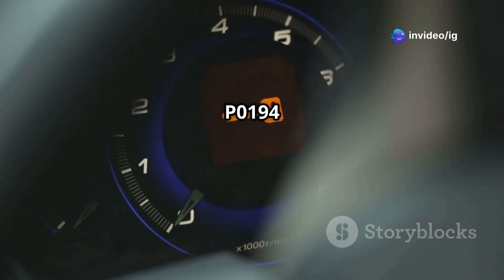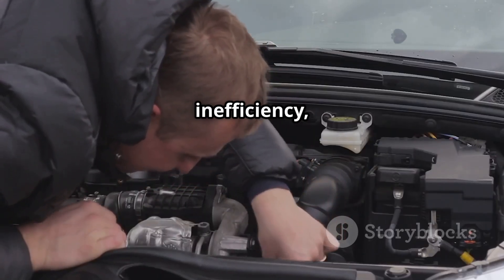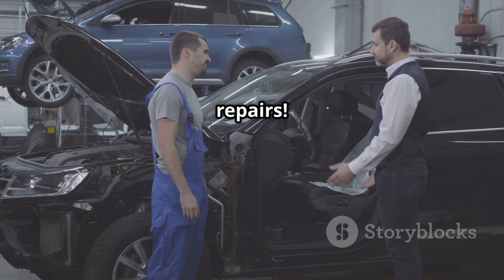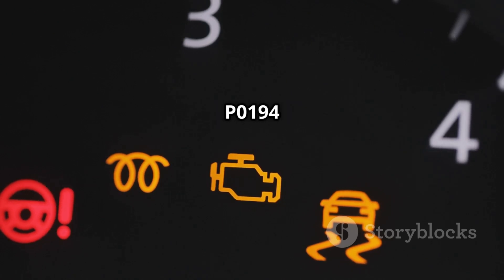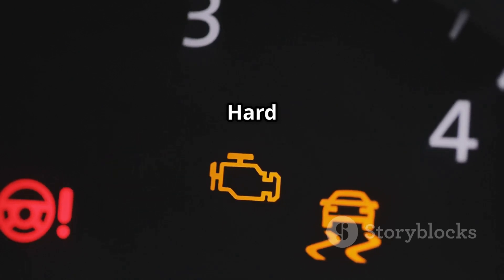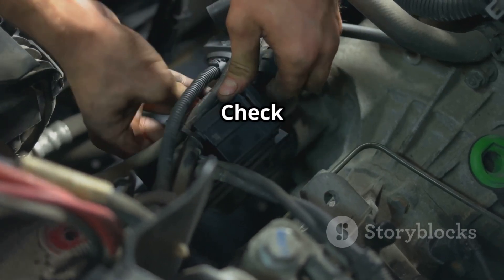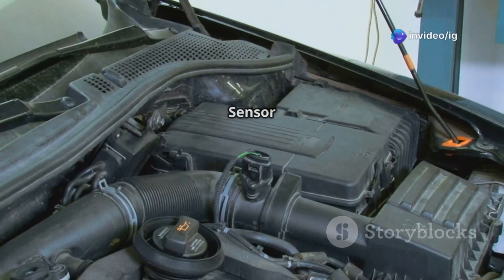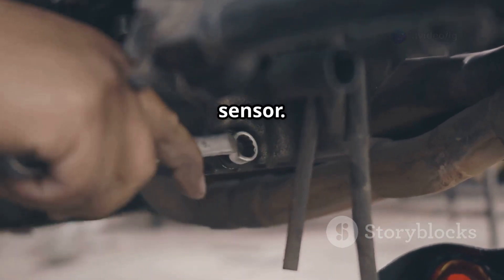P0194 | P0194 Fuel Rail Pressure Sensor Circuit Intermittent | code p0194 | p0194 obd2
Hello friends welcome to the ig garage channel today I am telling you how to fix P0194 Fuel Rail Pressure Sensor Circuit Intermittent so watch this video and learn how to fix it friends if you like this video then subscribe to the ig garage channel for more videos.

📺 Welcome to IG Garage – Your car problem decoder!

In today’s video, we decode P0194, a trouble code related to your fuel rail pressure sensor. Learn what it means, how it affects your car, and how to fix it before it leads to serious performance issues.

P0194 – Fuel Rail Pressure Sensor Circuit Intermittent
This means the PCM (Powertrain Control Module) is receiving irregular or unstable signals from the fuel rail pressure sensor. This sensor helps regulate the amount of fuel delivered to the engine — and erratic signals can cause drivability issues.

p0194
code p0194
p0194 obd2
dtc p0194
p0194 kia
p0194 code
p0194 ford
p0194 honda
p0194 toyota
p0194 nissan
codigo p0194
p0194 hyundai
p0194 citroen
p0194 ssangyong
p0194 chevrolet
p0194 dodge
código p0194
código dtc p0194
"p0194
p0194 obdii
eroare p0194
p0194 tester
dtc code p0194
p0194 generic
fuel pressure sensor
fuel rail pressure sensor
fuel rail pressure sensor replacement
bad fuel rail pressure sensor
how to test fuel rail pressure sensor
fuel pressure sensor replacement
fuel rail pressure sensor symptoms
bad fuel rail pressure sensor signs

🚗 Engine hesitation or stalling

⛽ Poor acceleration

🌫️ Excess fuel consumption

🛑 Hard starting or no-start conditions

🔍 Possible Causes:

❌ Failing or loose fuel rail pressure sensor

🔌 Corroded or broken sensor connectors

⚡ Damaged or intermittent wiring

💻 Faulty PCM (less likely)

🛠️ How to Fix P0194:

🔎 Inspect the fuel rail pressure sensor and wiring

🧪 Use a scan tool or multimeter to check for signal spikes

🔁 Replace the sensor if data is unstable

🛠️ Repair or replace any damaged wires or connectors

💻 Reprogram or replace PCM only if all else fails

📍 Sensor Location:
The Fuel Rail Pressure Sensor is usually mounted on or near the fuel rail, close to the fuel injectors.

✅ Fixing P0194 early prevents fuel delivery issues and helps maintain engine performance and fuel economy.

➡️ [P0189 - Fuel Temperature Sensor B Circuit Intermittent]
➡️ [P0190 - Fuel Rail Pressure Sensor Circuit Malfunction]